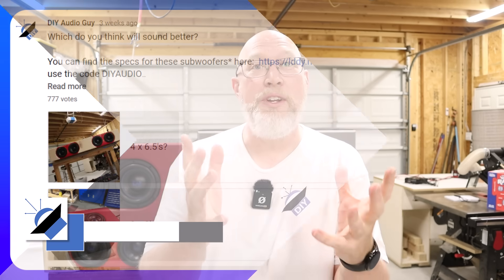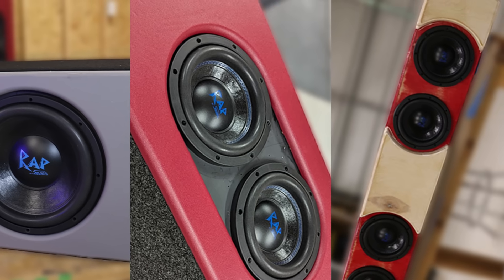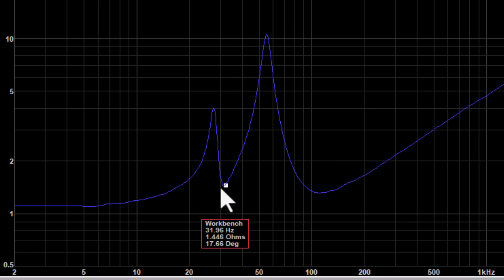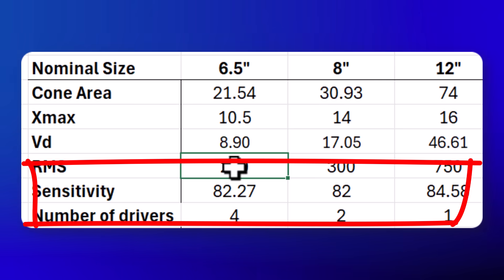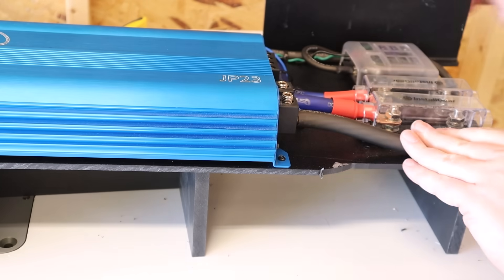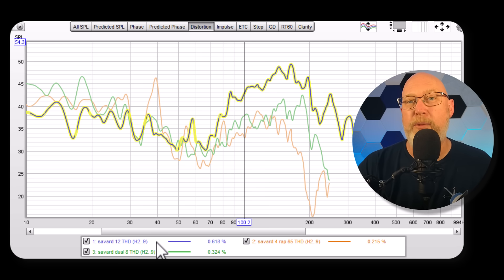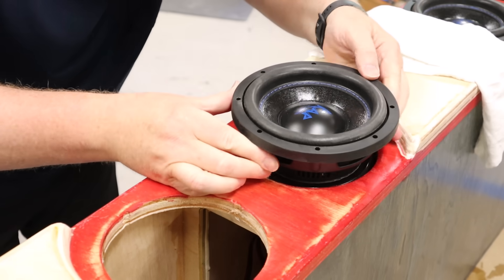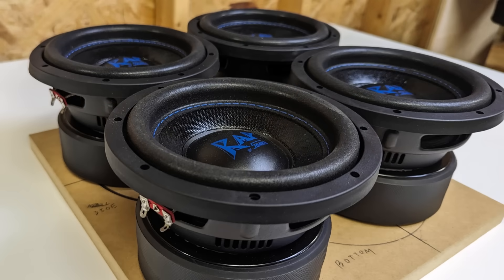Are small subwoofers better than big subwoofers?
In this video we find out if big subwoofers are better than small subwoofers by comparing  four 6.5's with 2 8's vs 1 12.

Chapters:
0:00 Introduction